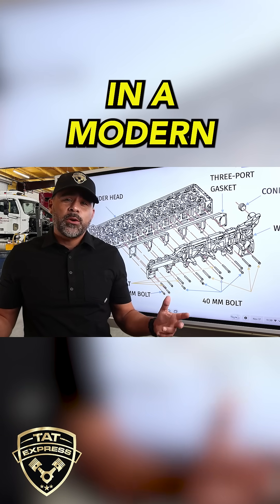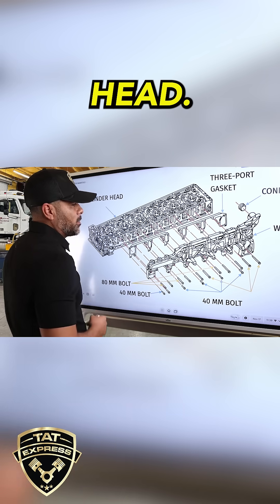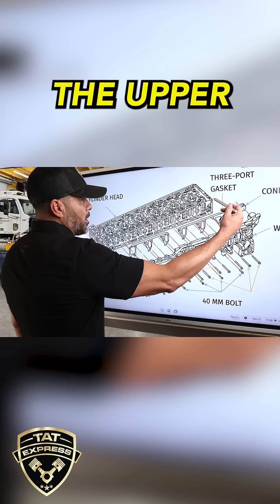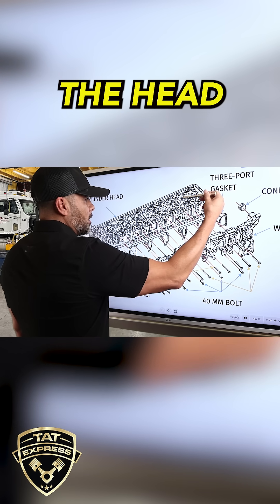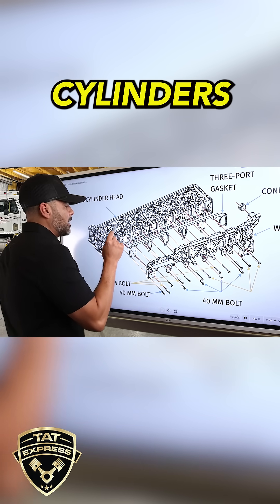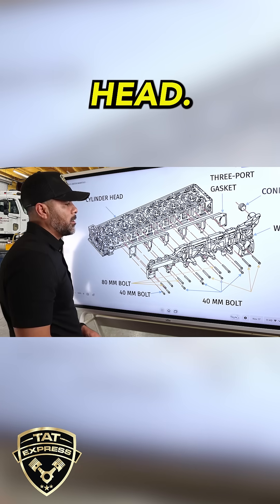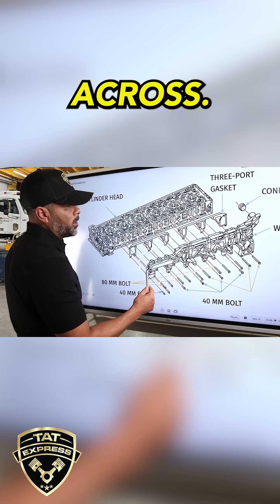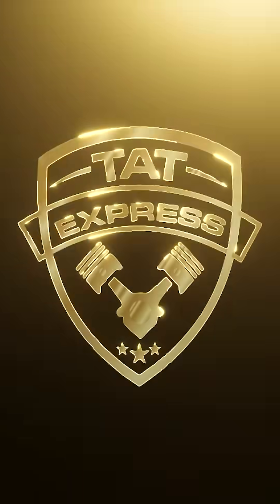Why DD15 Cylinder Failures Hit #5 & #6 First 🔥💧⚙️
How do you prevent cylinder failures on a modern engine like a DD15? You start by understanding where and why they fail. Detroit designed a coolant manifold to cool the exhaust side of the cylinder head, but coolant flow and temperature monitoring aren’t equal across the head.

Cylinders 5 and 6 are the last to receive coolant, and temperature is only monitored at the outlet side — not at the rear of the head where temps can be significantly higher. That imbalance creates hot spots, which is why failures often show up in the rear cylinders first. The manifold helps, but uneven coolant distribution and limited temperature feedback still leave room for improvement.

This knowledge is critical for diagnosing repeat head failures and preventing major engine damage.